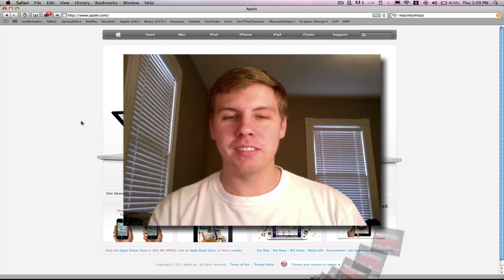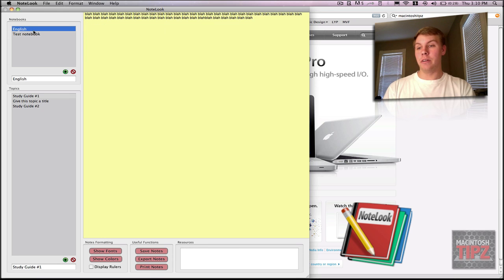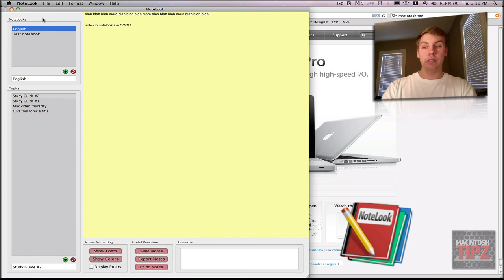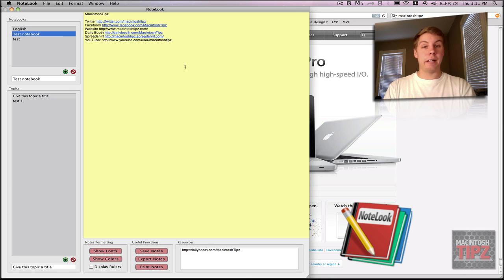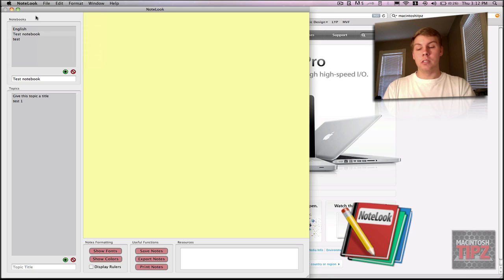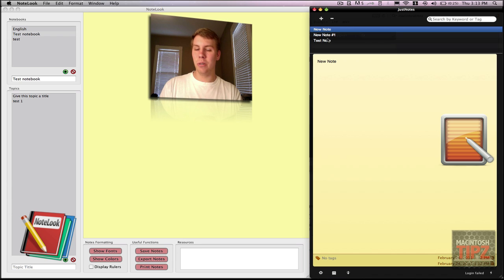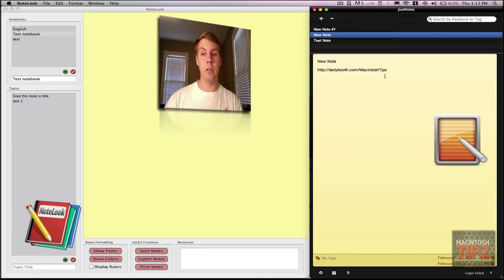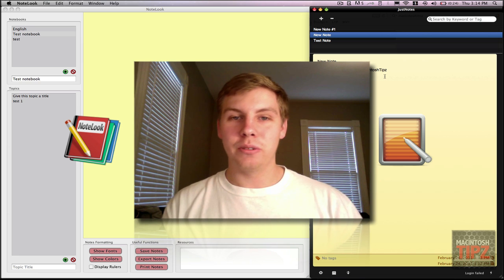NoteLook/JustNotes App Review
NoteLook .99-Mac App Store. ENJOY!